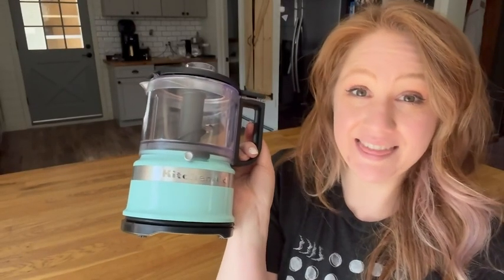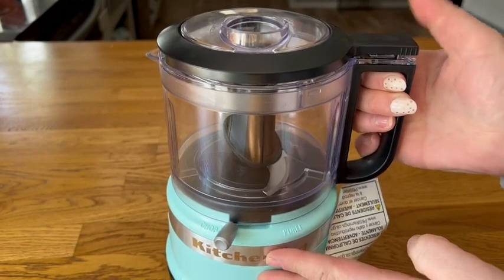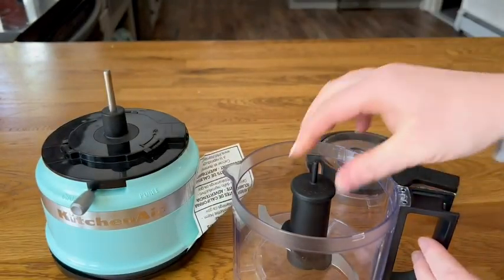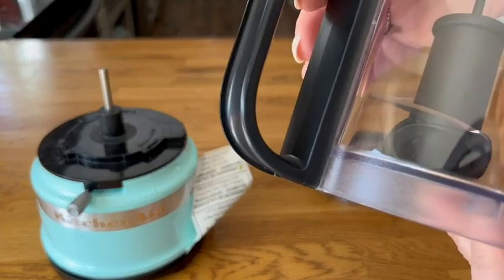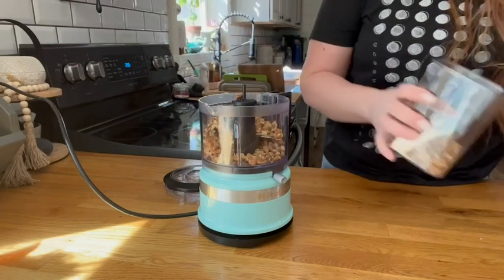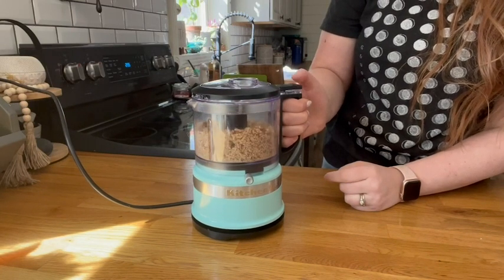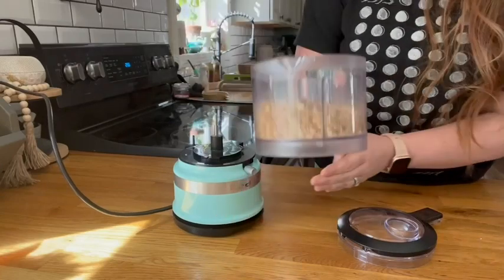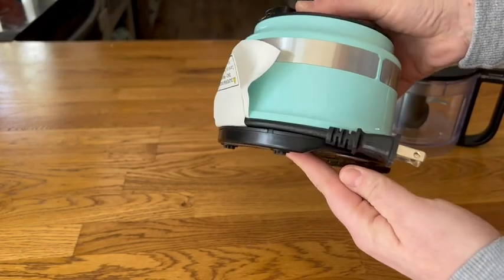KitchenAid 3.5 Cup Food Chopper | Our Point Of View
Check Our New Website For Amazing Deals!
(Commissionable Links)

Convenient 3.5 cup work bowl features a locking blade, handle and pour spout for easy serving, and dishwasher-safe for quick clean up
With its small, countertop friendly footprint and simple cord wrap, its easy to store, neatly tucking away when you're finished prepping
2 speeds and pulse for coarse or fine results for anything from chunky pico de gallo and salsa, to a creamy hummus, smooth sauce or tasty dressing
Easily incorporate liquid ingredients for sauces and dressings while processing with the drizzle basin
Precisely chop or puree with the stainless steel multi-purpose blade that locks in place for convenient pouring.
Model KFC3516 includes (1) 3.5 Cup Work Bowl with Handle and Spout, (1) Stainless Steel Multi-purpose Blade, (1) Lid with Drizzle Basin